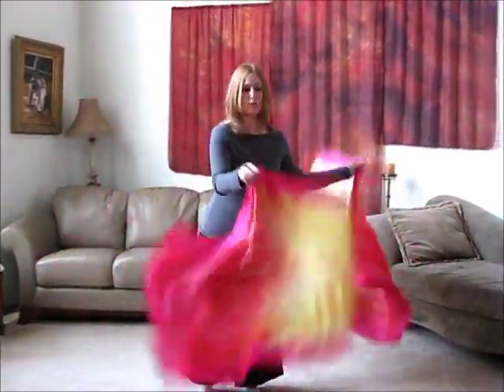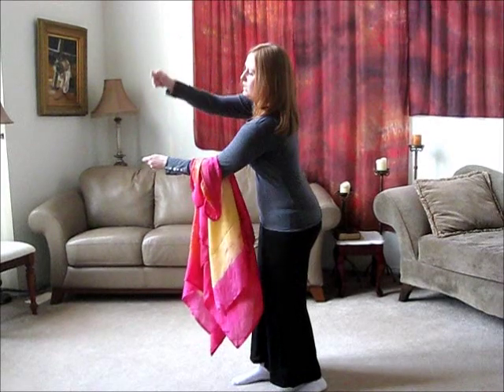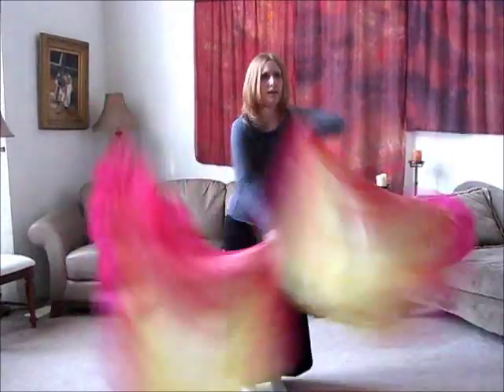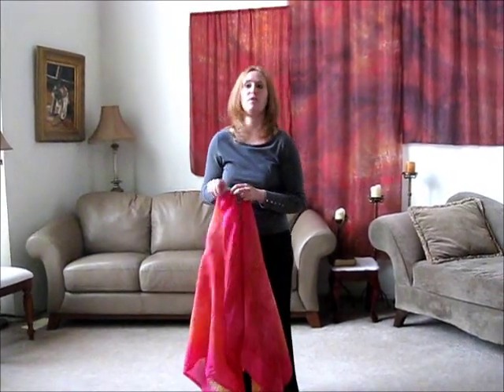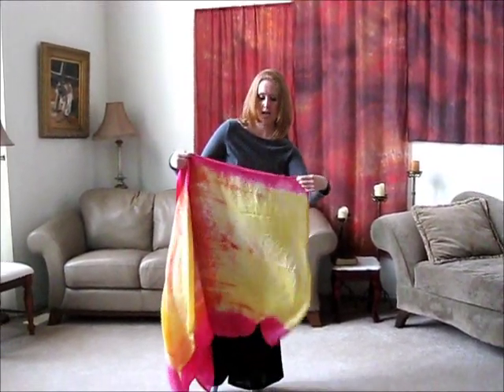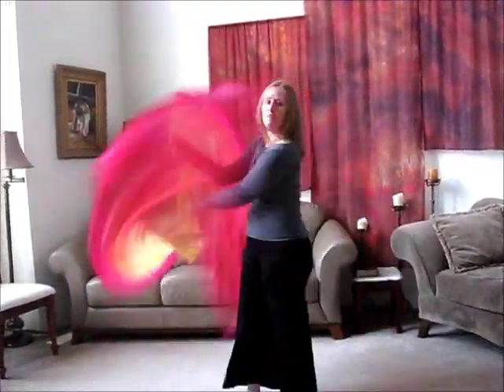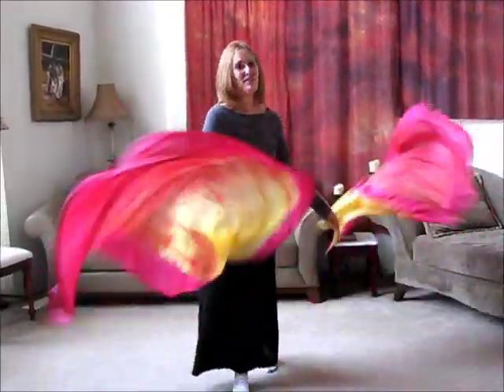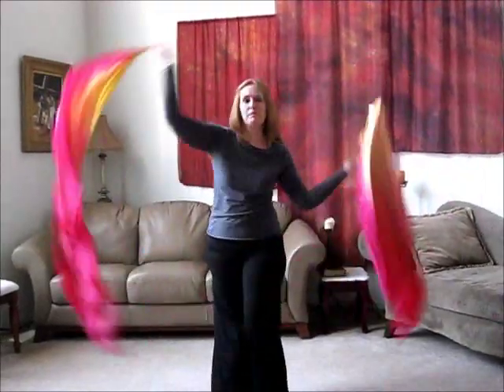Allissa's Swing Flags Tips-n-Tricks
During a visit with Allissa, she shared some of her tips-n-tricks for using her swing flags